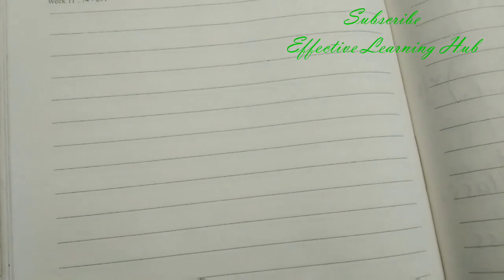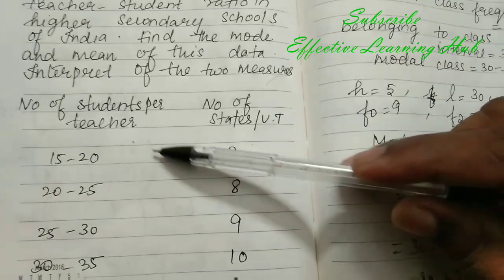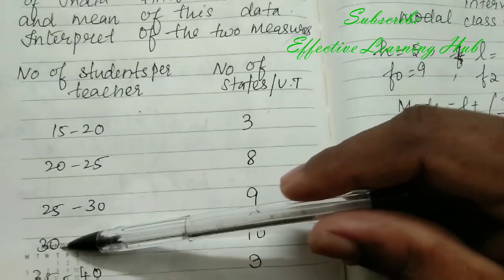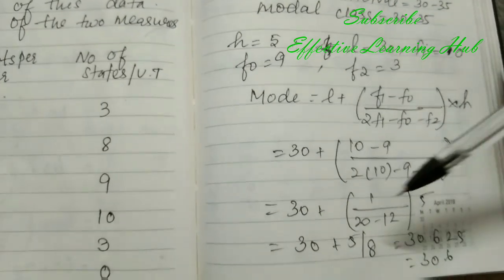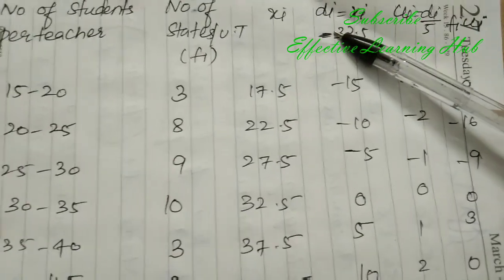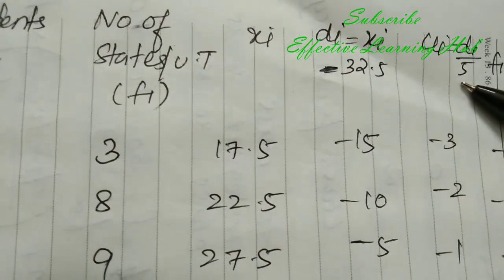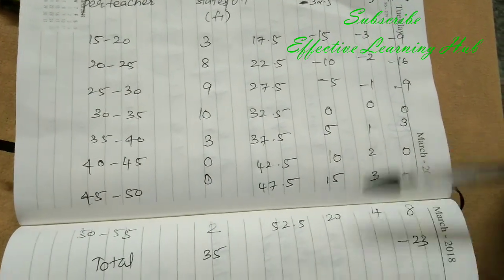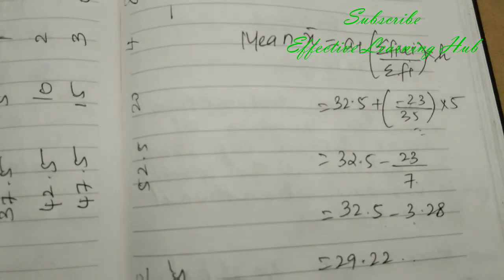Statistics |Class 10| Maths|Ncert|Chapter 14|Exercise 14.2|Effectivelearninghub